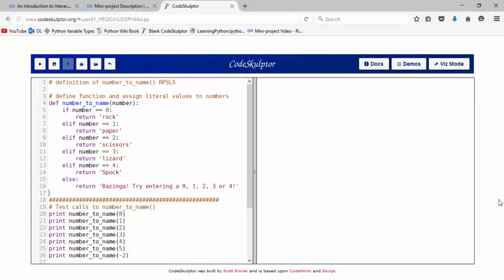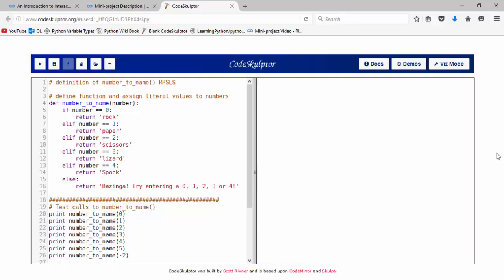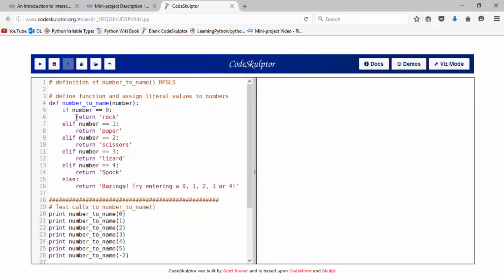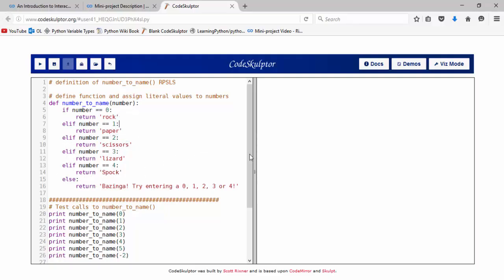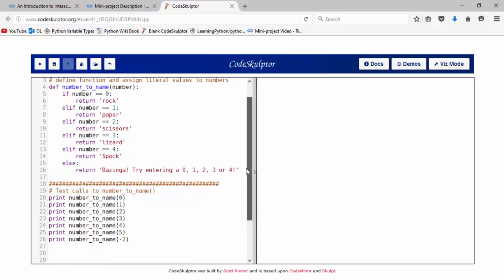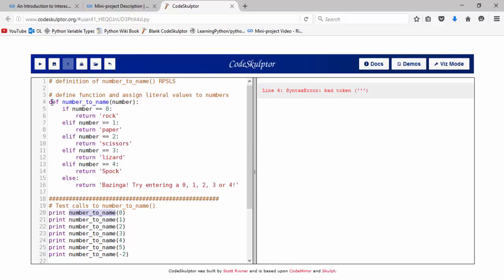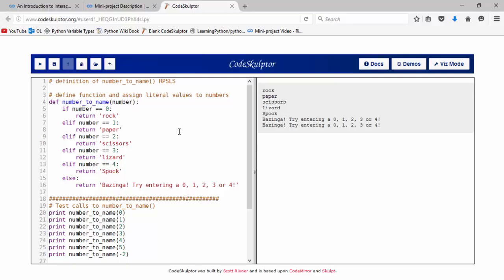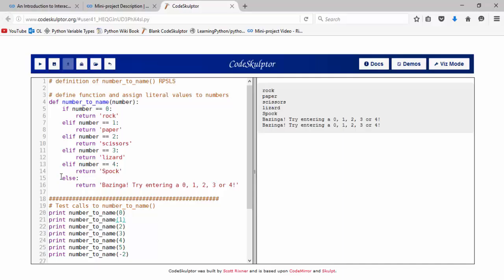Introduction to Python - Number to Name Mini Project Process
Step two in the mini project process for Rock Paper Scissors Lizard Spock which is part of the Introduction to Python Course offered by Rice University via Coursera